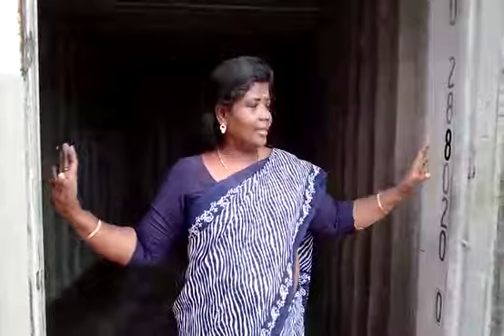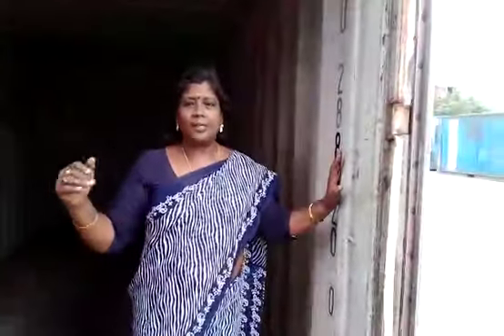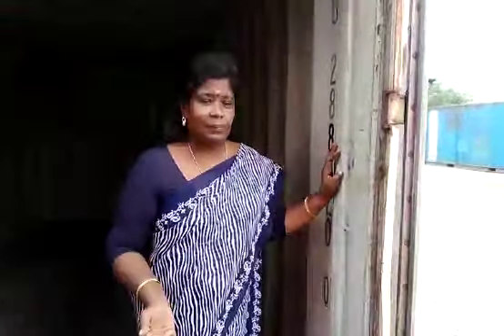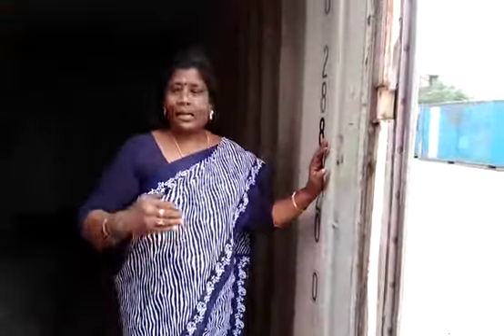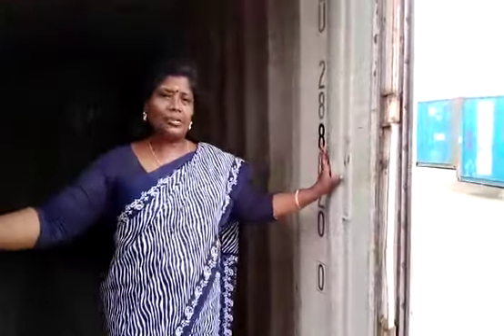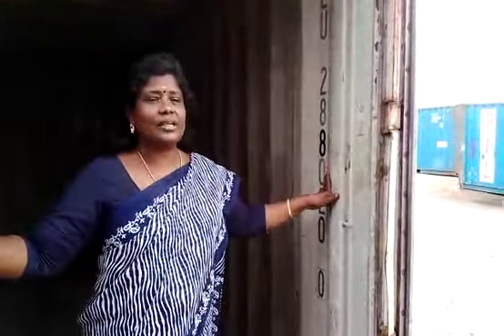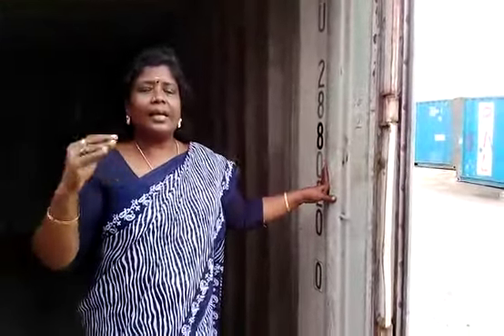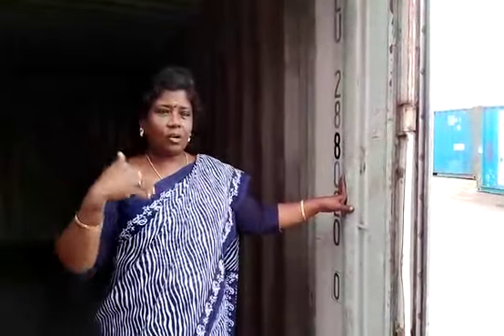History of Container|how to avoid Hazardness|2mins plss|Container homes|Makwell Vaanmathi|Chennai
Comment your doubts regarding container we are ready to clear the most.